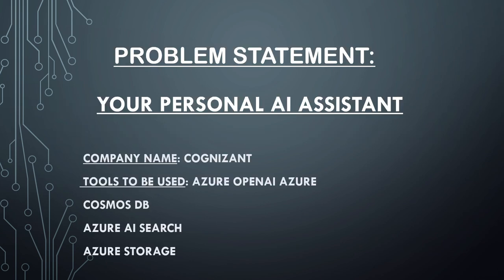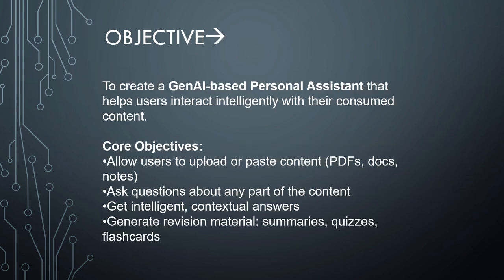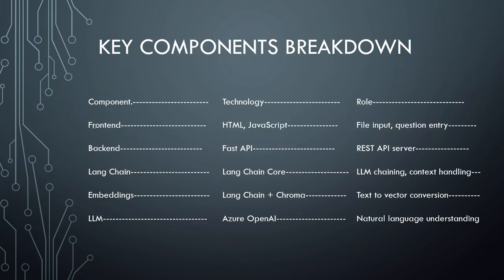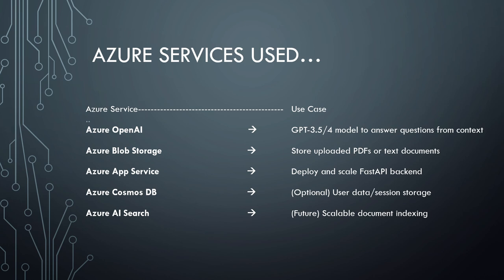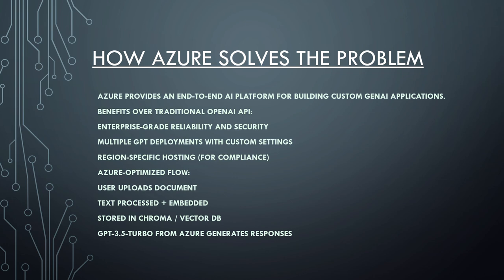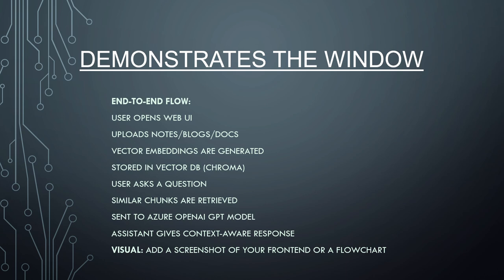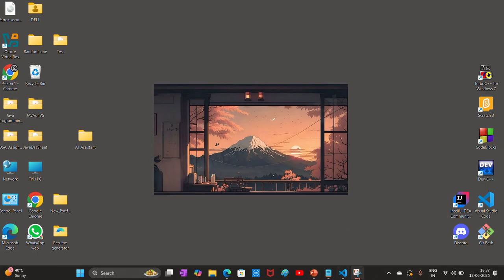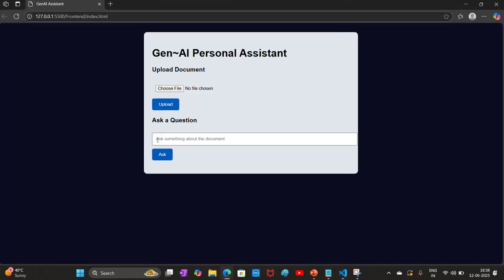Gen~Ai Powered Personal Assistant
Gen~Ai Powered Personal Assistant Video Explanation of the project..